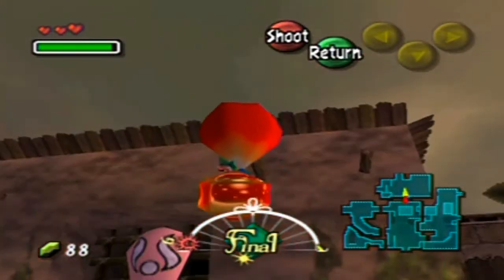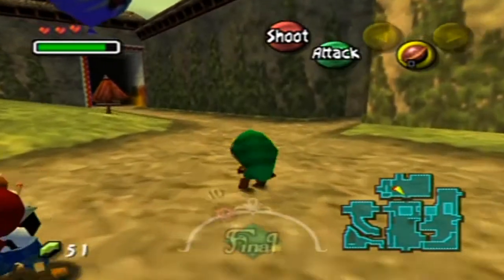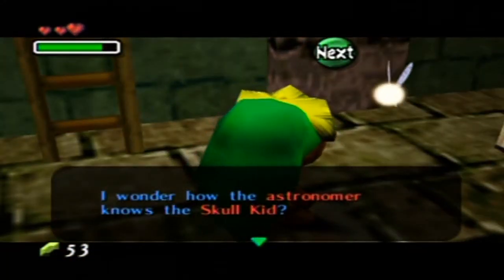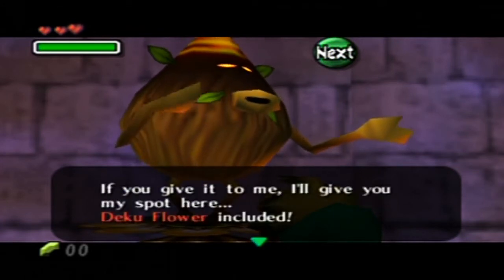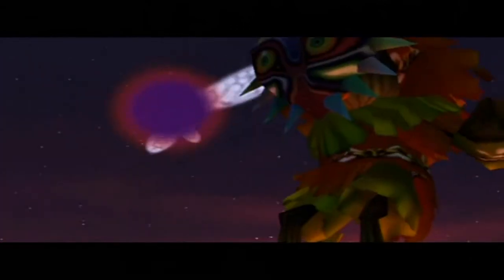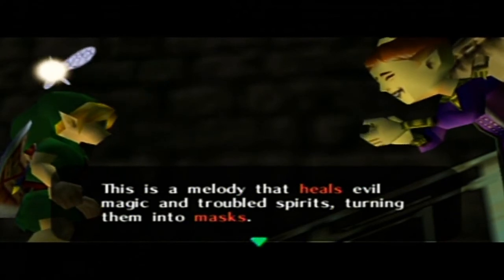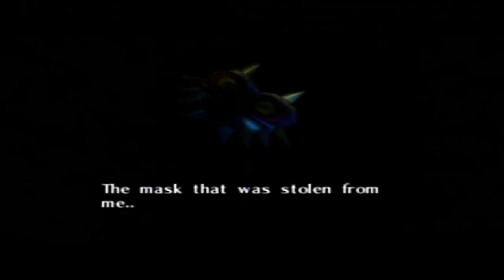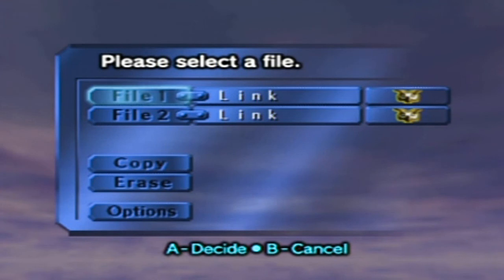The Legend Of Zelda Majora's Mask Walkthrough Part 3: The Other 48 Hours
Our quest to save our game continues! I'm not going to stop this time until I reach one! I'm sweating bullets and would like a break!

Also, obviously based on what I said, that first minigame flubs this part really messed up my planned order! XD But I can improvise!